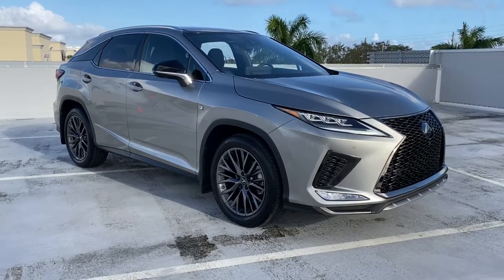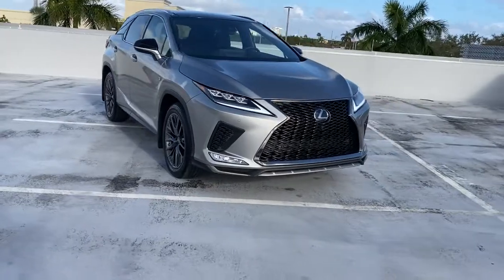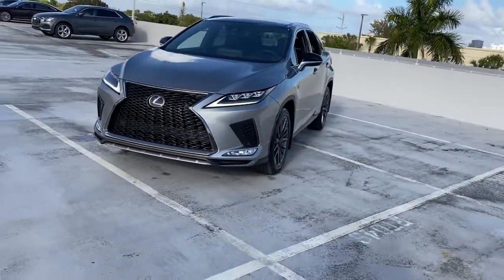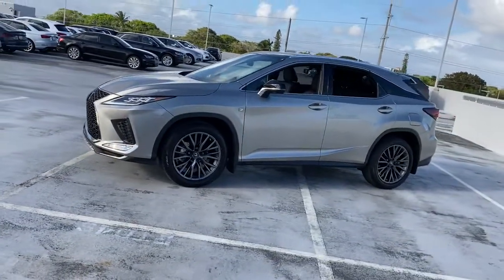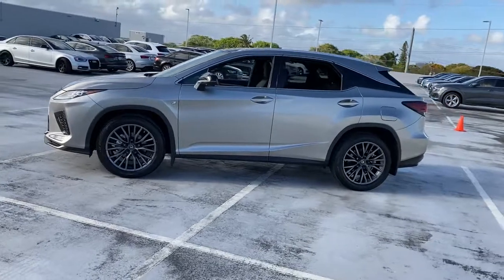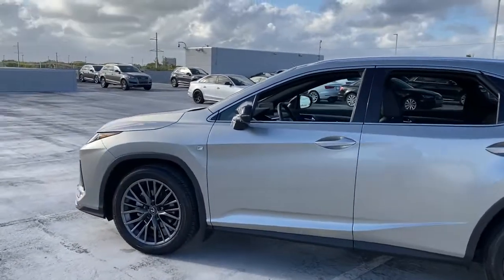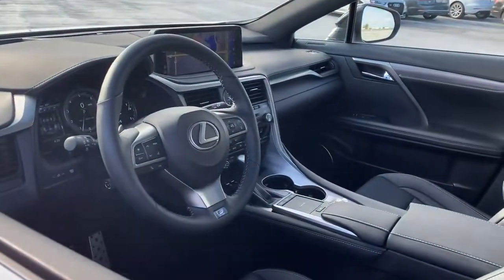2021 Lexus RX West Palm Beach, Jupiter, Palm Beach Gardens, Wellington, Boyton Beach NN001266B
Atomic Silver Used 2021 Lexus RX available in West Palm Beach, California at Audi of West Palm Beach. Servicing the West Palm Beach, Jupiter, Palm Beach, Gardens, Wellington & Boyton Beach, FL area.
2021 Lexus RX 350 F Sport - Stock#: NN001266B - VIN#: 2T2YZMDA5MC287345

Audi of West Palm Beach
2101 Okeechobee Boulevard
West Palm Beach West Palm Beach 33409